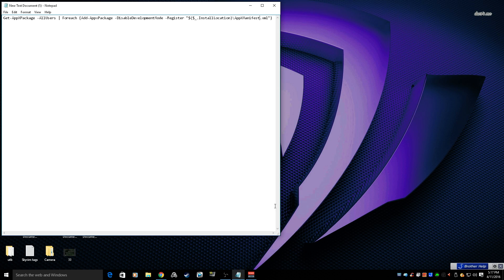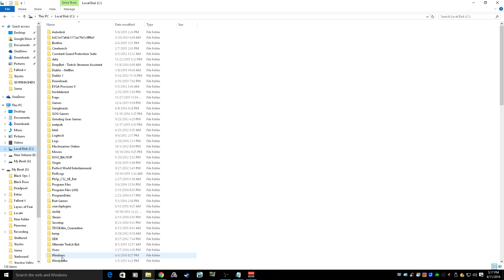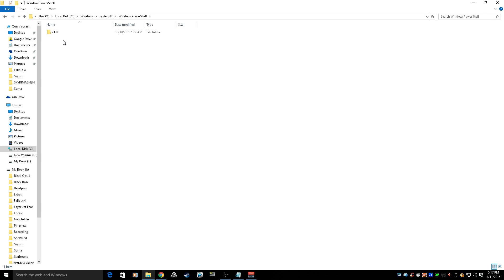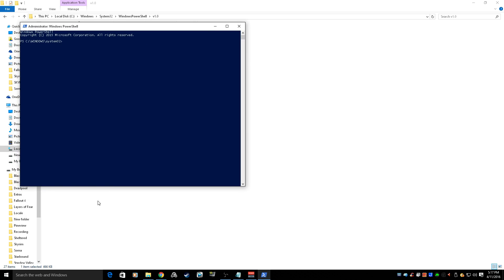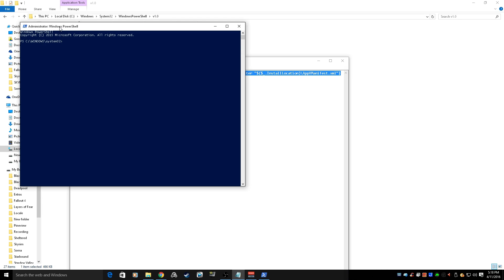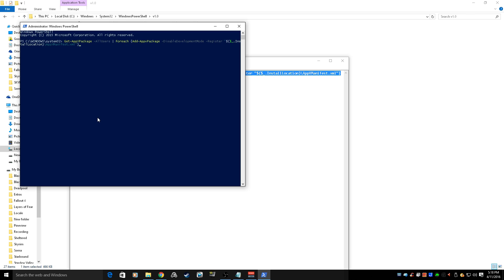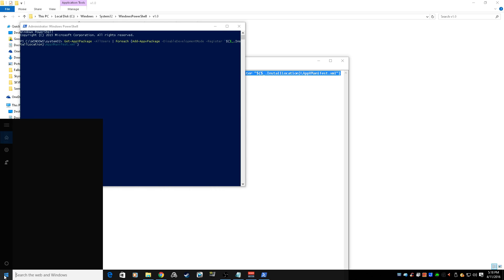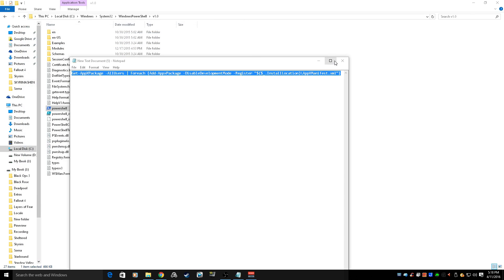Windows 10 Search Bar Not Working FIX